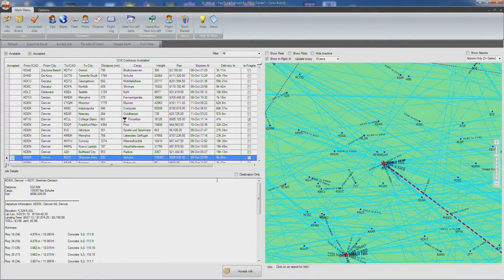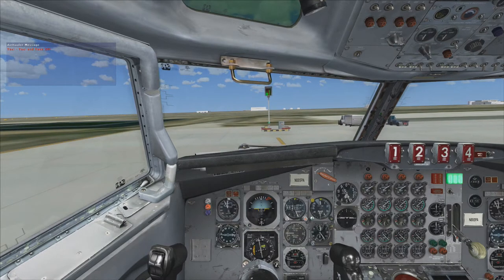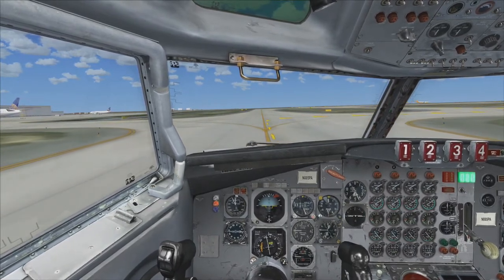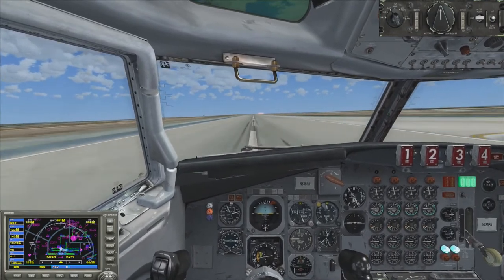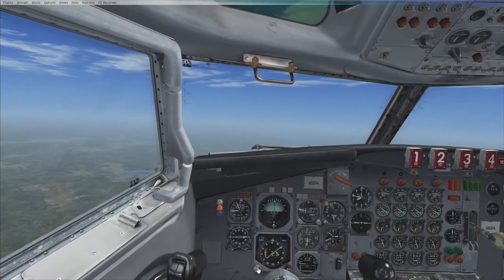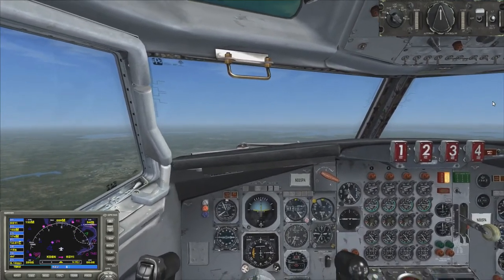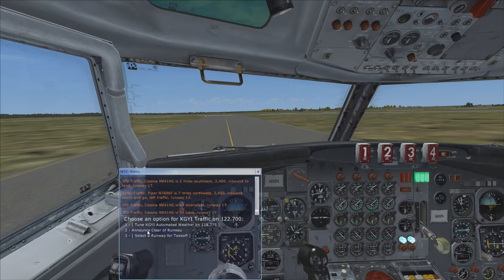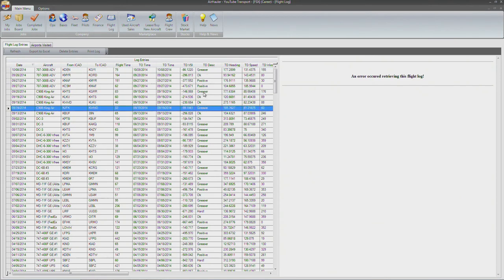FSX | Let's Play Air Hauler Episode #113 - Getting Better | Boeing 707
FSX | MUHerd37's Let's Play Air Hauler Episode #113 - Getting Better

It's been rough getting the 707 to work properly due to some messing around by me. Finally have it straightened out. The landings are getting better too!

Denver, CO (KDEN) to Sherman/Denison, TX (KGYI)

Denver, CO Takeoff: 21:15
Sherman/Denison, TX Approach: 48:42

Cargo: Shoes
Plane: Boeing 707 (Captain Sim)

Addons Used:
OpusFSX (Weather)
EZDok (Cameras)
REX 4 Texture Direct (Textures)
Boeing 707 (Plane)
FlightSim Commander 9 (Flight Plan) (Not Recorded)
Denver (Airport)